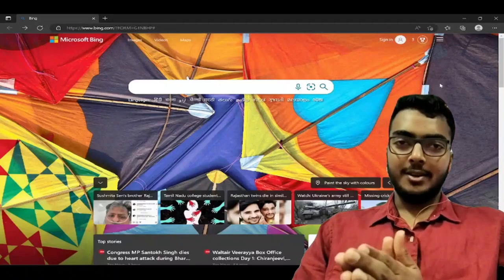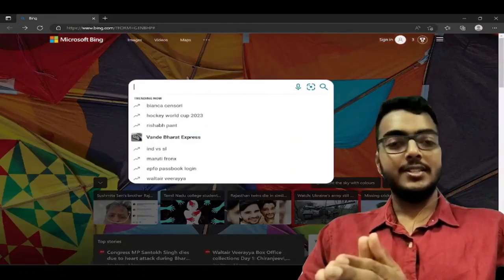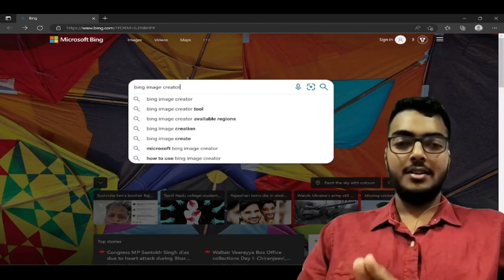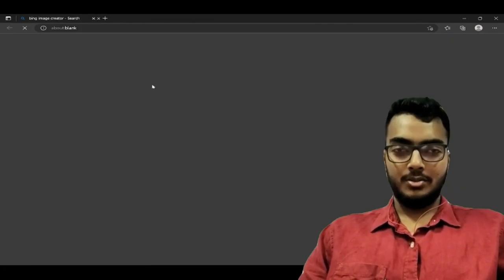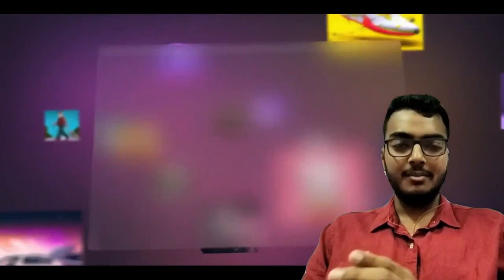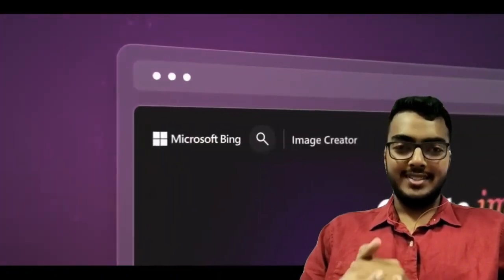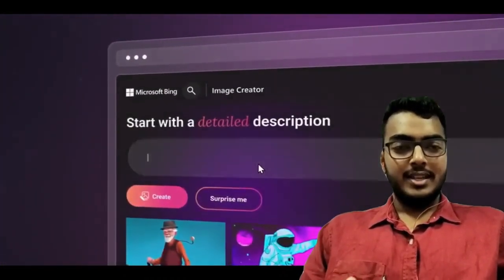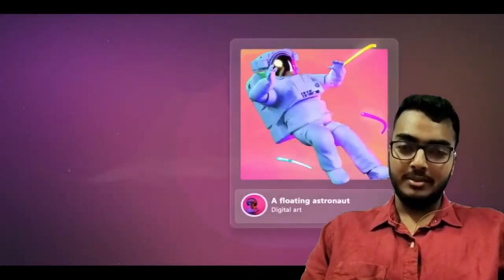How to use Microsoft Bing Image Creator? (Tutorial) | Create Images form words!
How to use Microsoft Bing Image Creator? (Tutorial)

In this video, we'll be covering:
1. microsoft bing image creator
2. bing image creator tutorial
3. how to use bing image creator
4. bing image creator prompts
5. microsoft bing image creator
6. image creator bing
7. how to use bing image creator
8. how to get unlimited coins in bing image creator
9. how to create trending 3d images for social media | bing image creator